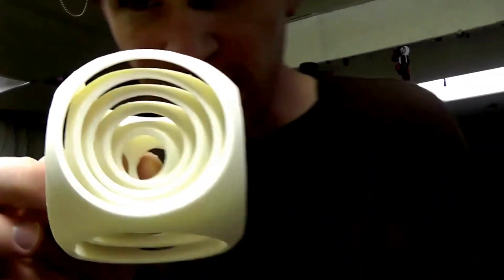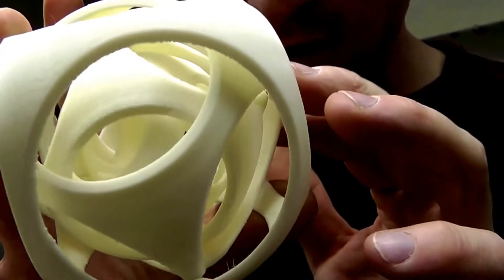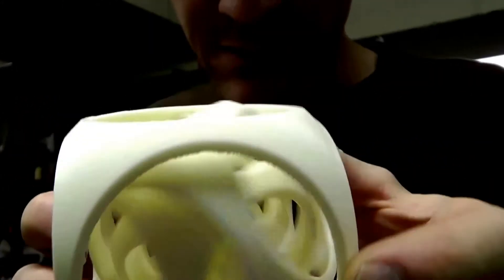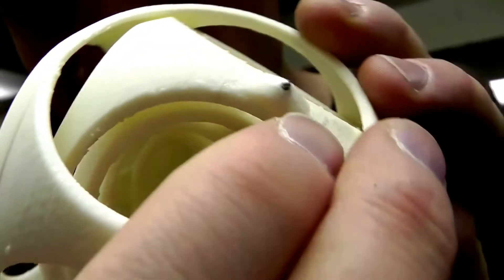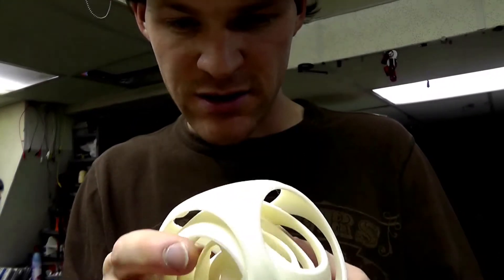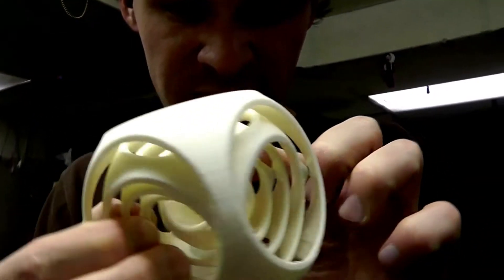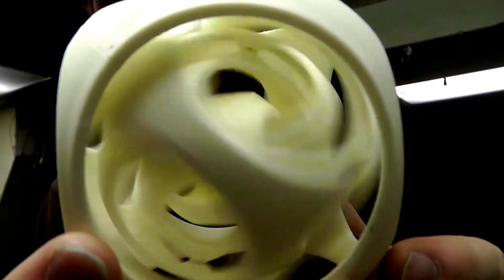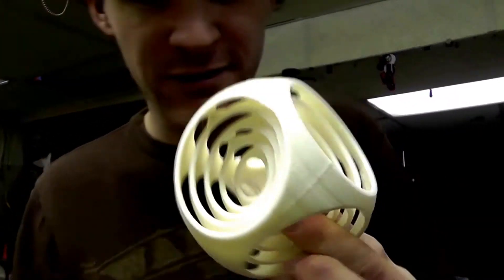Completley amazing 3D printed gyro cube sphere time-lapse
3D printed gyro cube sphere  time-lapse

Prerty darn cool

RWGresearch.com rostock delta